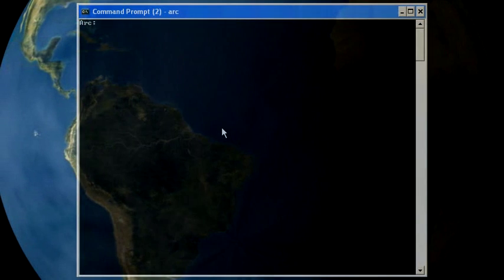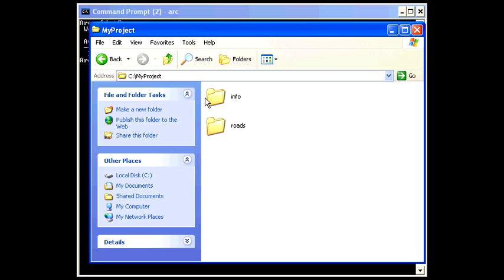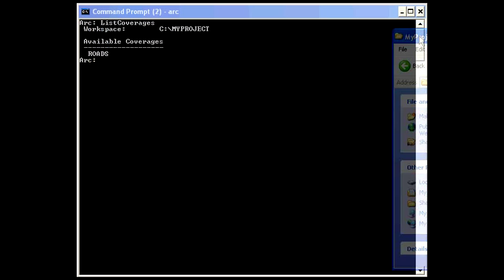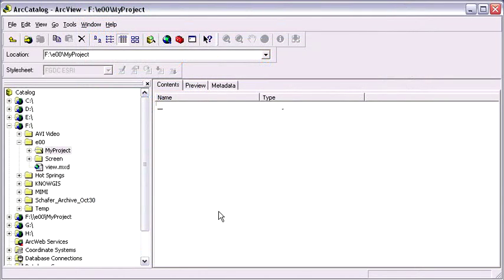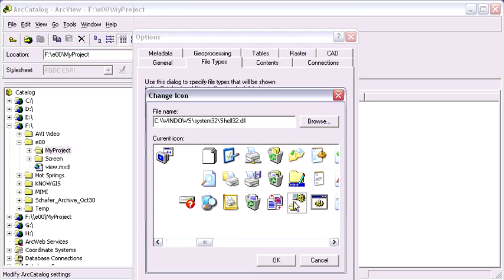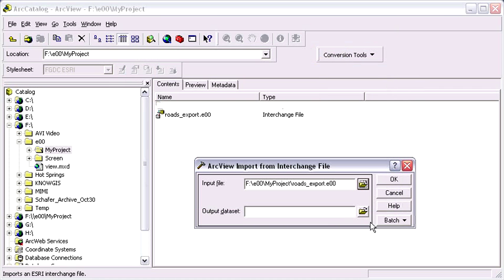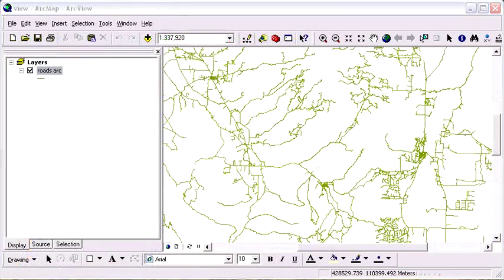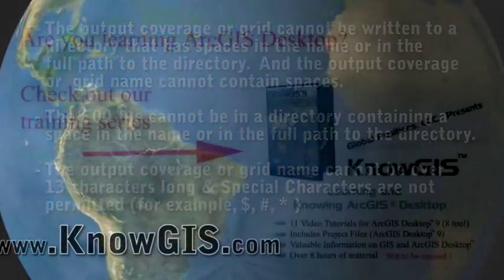Import an ArcInfo interchange file / AKA : Export File - (E00) in ArcGIS 9.x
Learn how to  Import an ArcInfo interchange file (E00) in ArcGIS (ArcView) 9.x and or 8.3

Select a Input e00 or Exchange File and a new Output dataset: name

Learn why an Import Procedure may fail.  See how an ArcInfo Exchange File is created using ArcInfo.